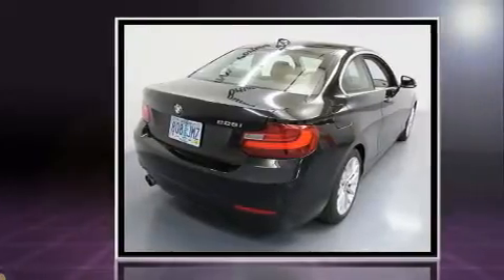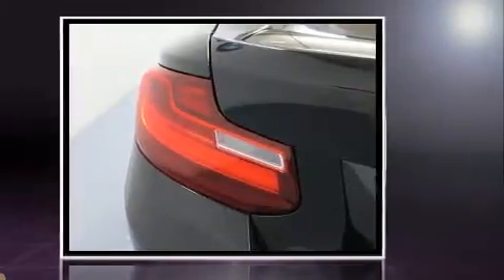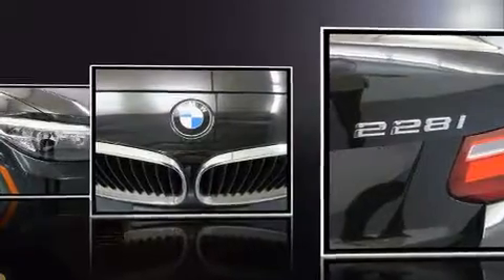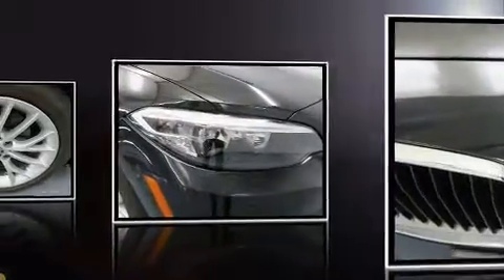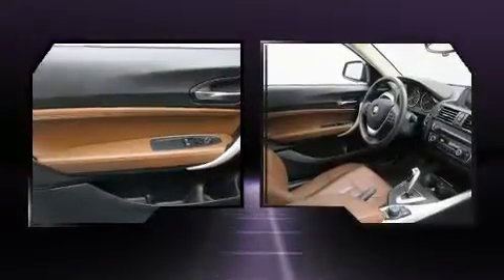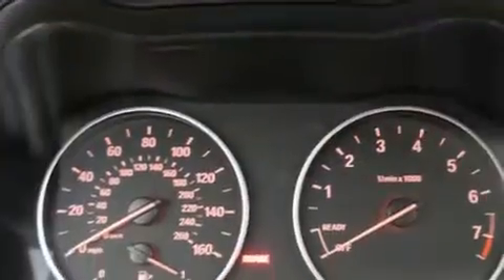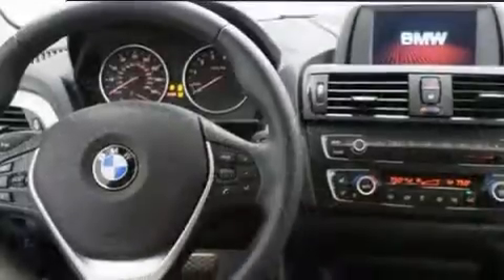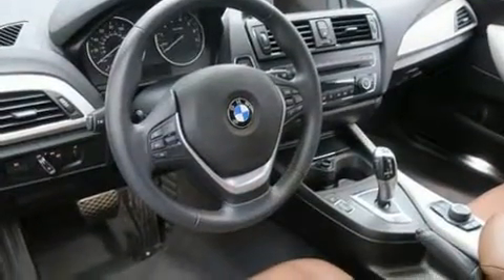2014 BMW 228 in Portland, OR 97201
BMW Portland
2001 SW Jefferson St

With just over 30,000 miles on the odometer, this car expresses top-tier capabilities, proving the automaker's commitment to quality, safety and comfort! BMW made sure to keep road-handling and sportiness at the top of it's priority list. Performance and efficiency are both prioritized thanks to the 2 liter 4 cylinder engine, and for added security, dynamic Stability Control supplements the drivetrain. A turbocharger is also included as an economical means of increasing performance. BMW prioritized comfort and style by including: a tachometer, speed sensitive wipers, a trip computer, front bucket seats, fully automatic headlights, power windows, and a split folding rear seat. Take assurance in side curtain airbags, providing head protection in the event of a severe collision. We pride ourselves on providing excellent customer service. Please don't hesitate to give us a call.